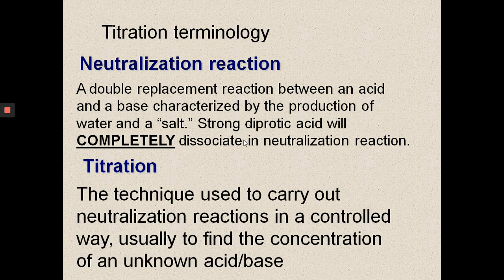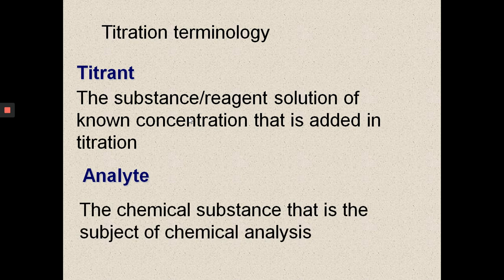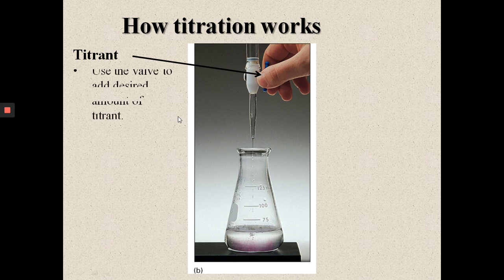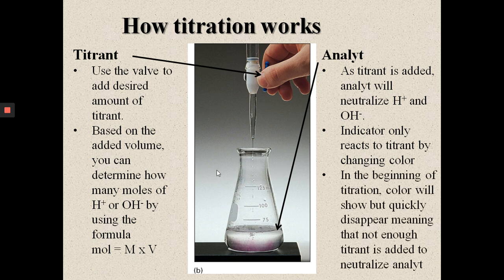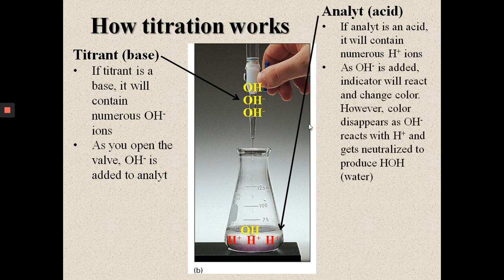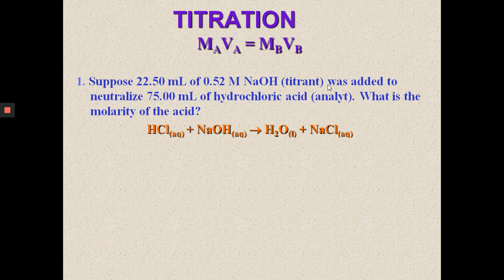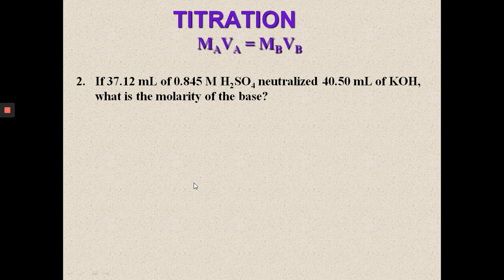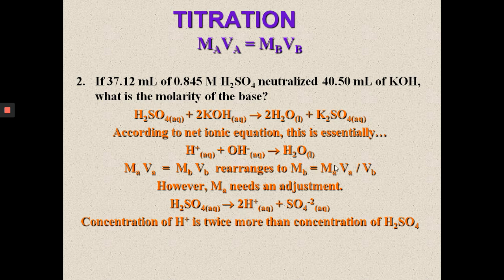Titration pp video note by Mr Lee